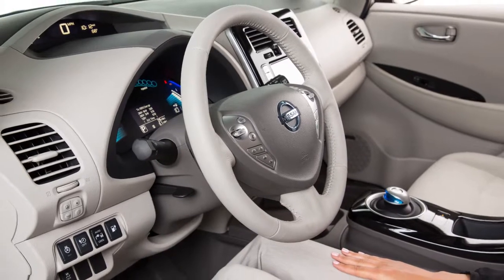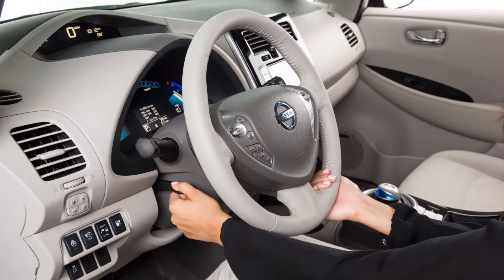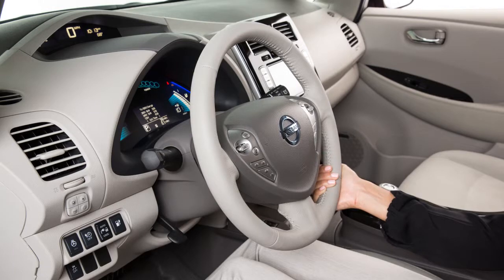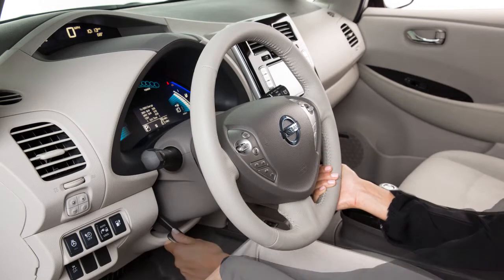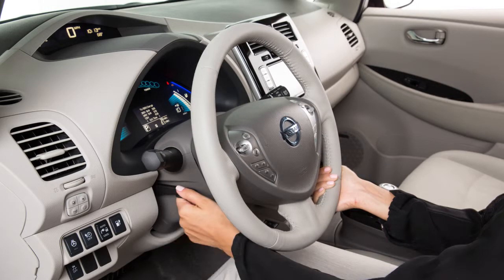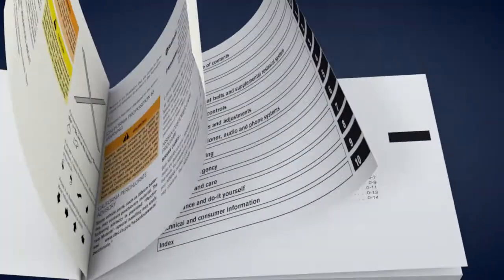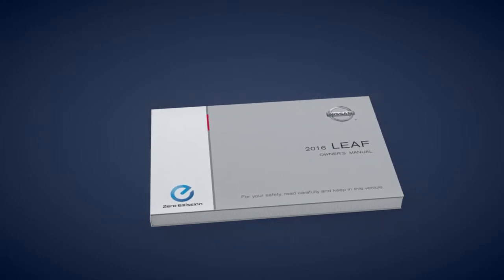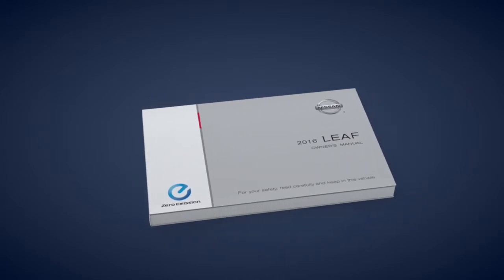2016 Nissan LEAF - Tilt Steering Column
To adjust the steering wheel up or down, push the LOCK Lever down. Set the steering wheel to your desired driving position for maximum comfort. Then pull the LOCK Lever up, to lock the steering wheel in place.